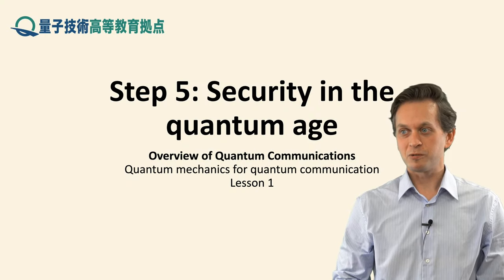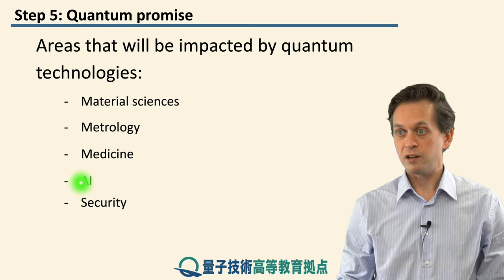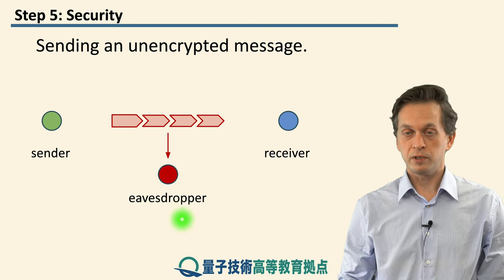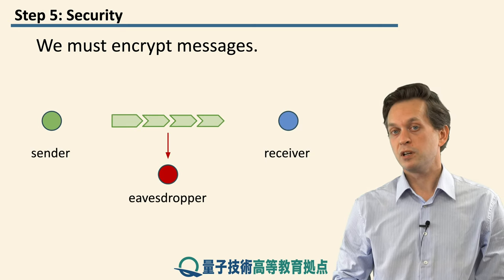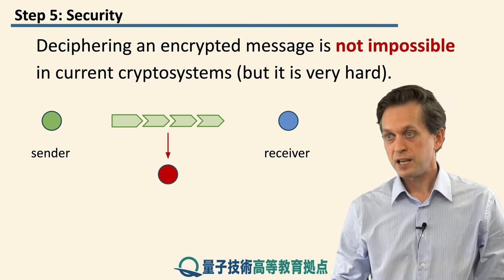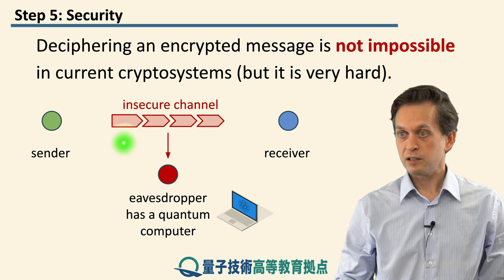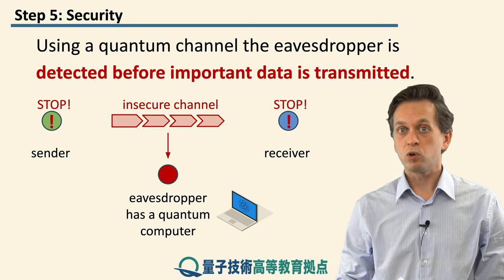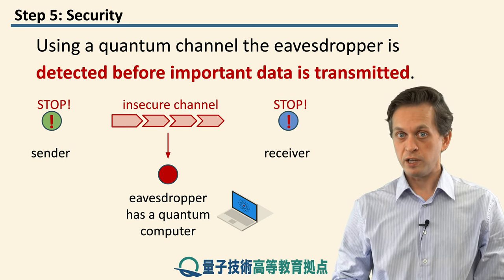1-5 Security in the quantum age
Step 5: Security in the quantum age

We take a brief look at how security of communication is affected by emerging quantum technologies.